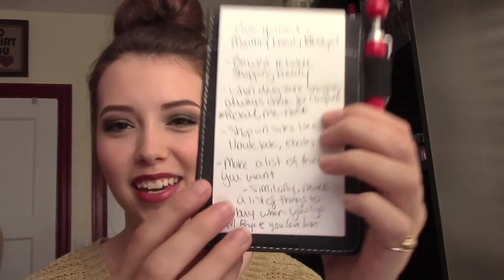Save Money Buying Beauty Products-My Tips!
Hey everyone!

Here are some of my beauty saving/ beauty budgeting ideas and tips! Like everyone else I love my higher end products but not so much the price, and there are many ways I have been able to accumulate high end products without spending a ton! I hope you guys find this helpful:)

kialymegerth